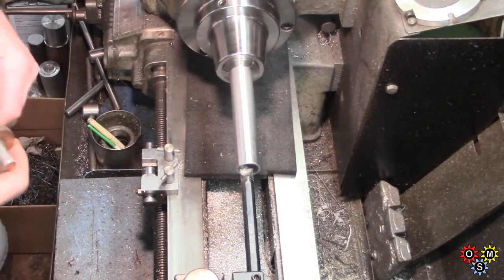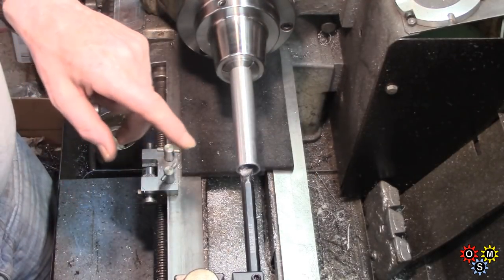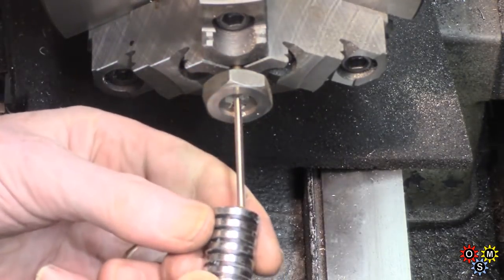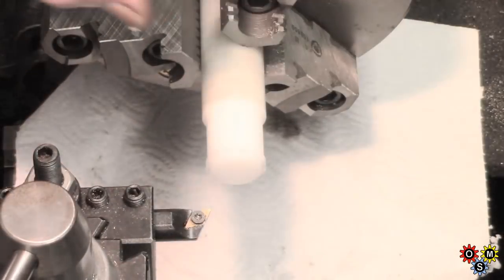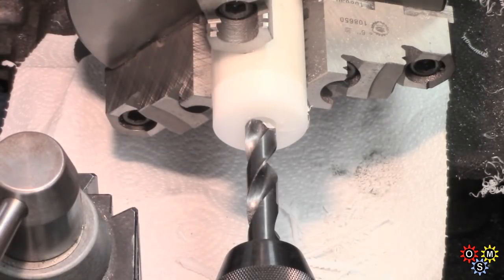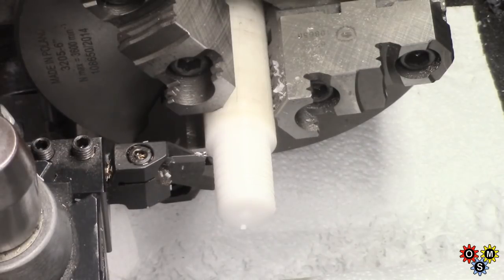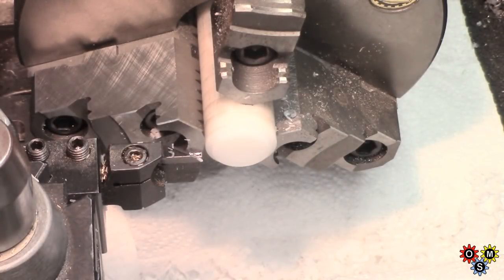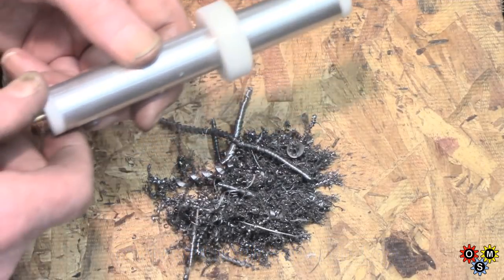Chips "Picker-Upper"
A small unit made some time ago is not adequate so, decided to up-scale and make a new one to perform better. Aluminum tube, 10 of 3/4"x1/8" center hole neodymium magnets, brass rod, Delrin plugs and handle.